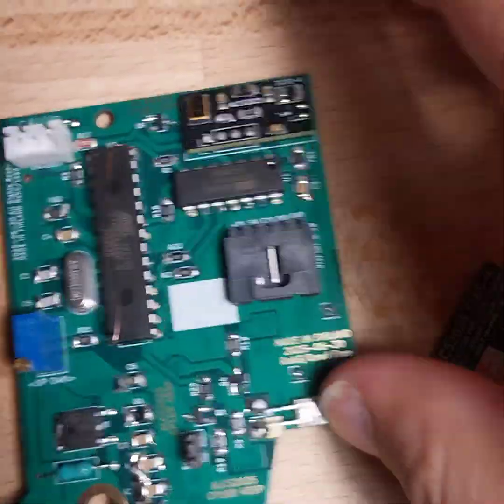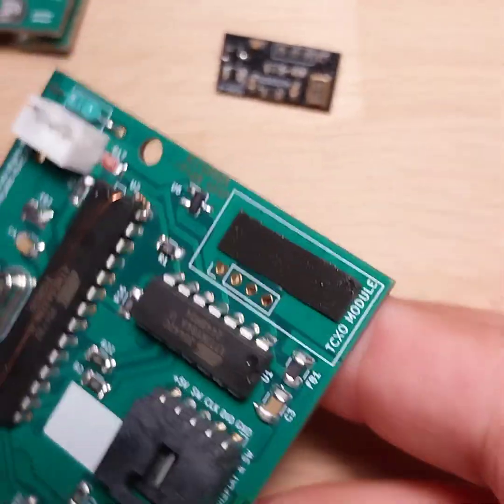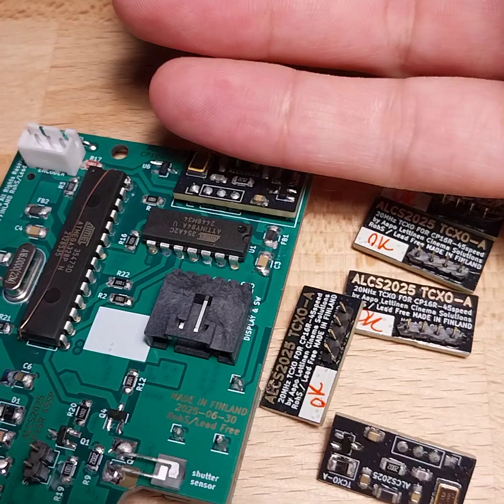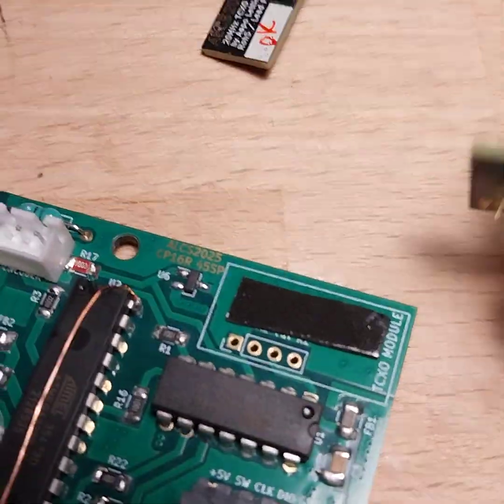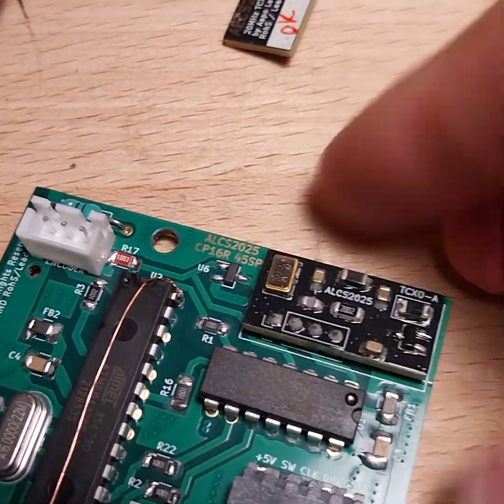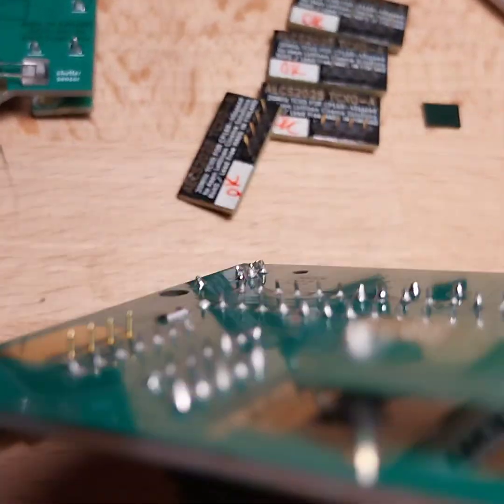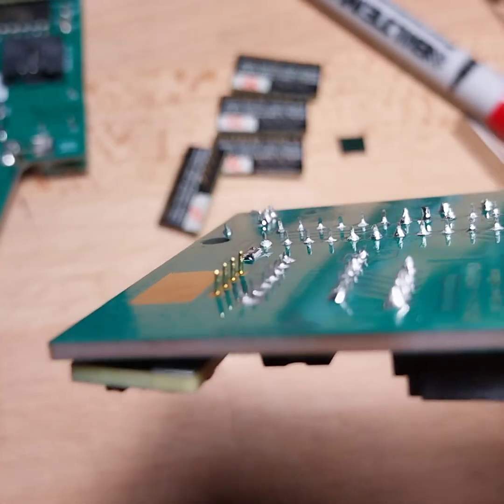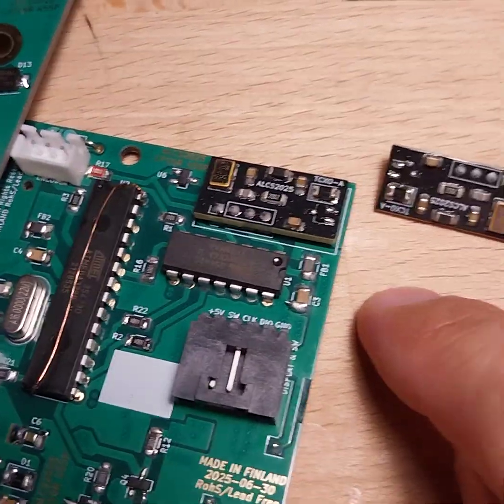CP16R attaching TCXO modules to main boards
Mounting the tcxo modules in place for soldering. After this step the boards are waiting for the software and conformal coating after which they are complete.